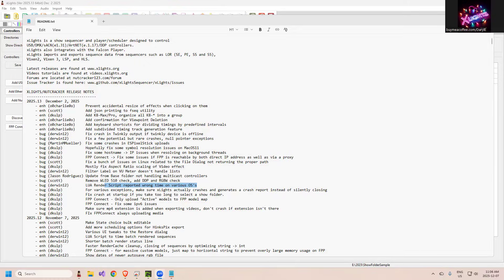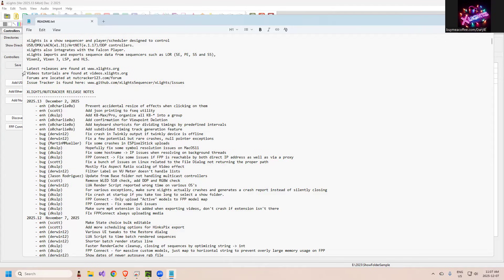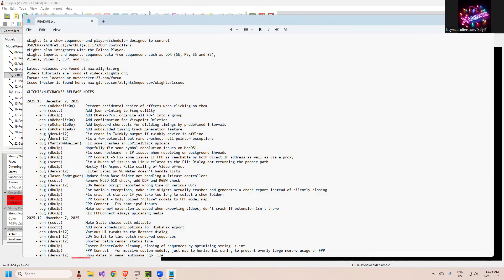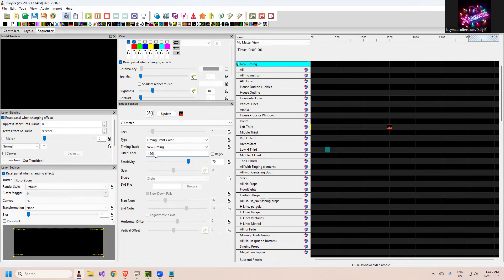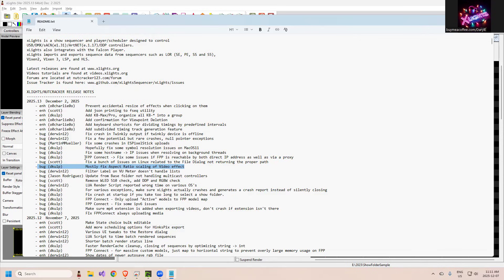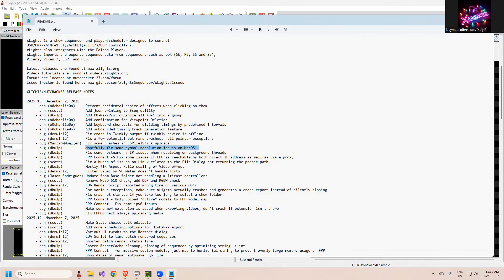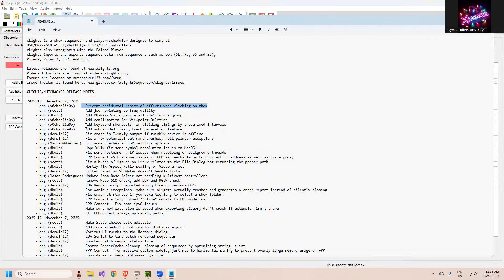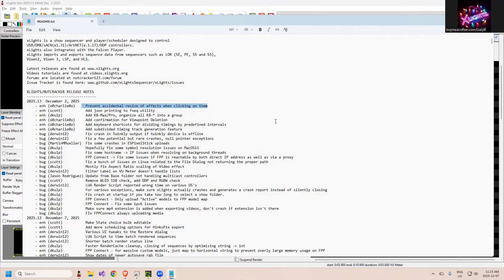xLights Bonus Gem: Release Notes 2025.13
Quick review of the bug fixes..

Red Solder Shrink Tubes
500 12V Pixels
Rextin 12V xConnect
Meanwell 12V LRS-350-12 Powersupply
Power Cord
Mac Mini M4
3 Core Wire
Weatherproof Connector
Raspberry Pi 4 Kit
Flexible LED Matrix
KYY Portable Monitor
400pcs Solder Wire Connectors
Kasa Smart Plugs
Heat Shrink Tubing
Govee Mesh
Telephone Wire Connectors